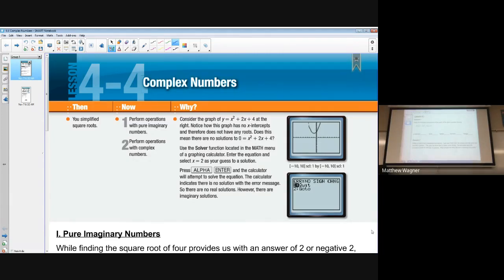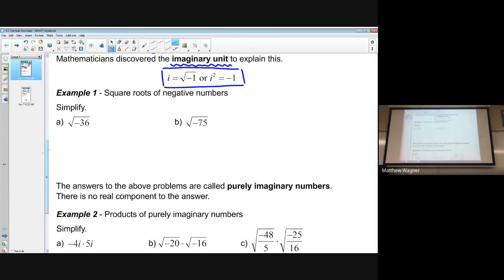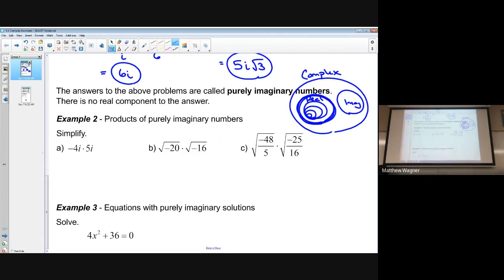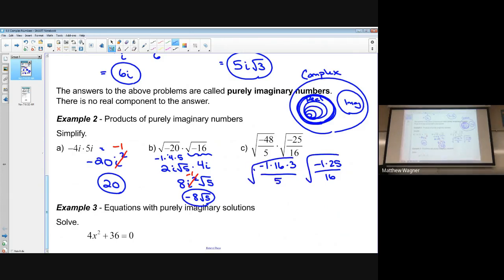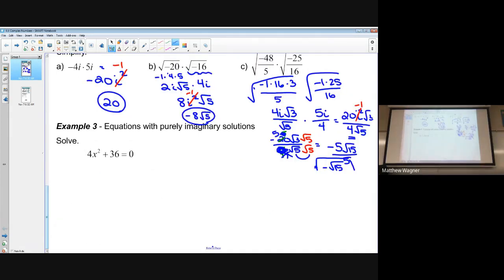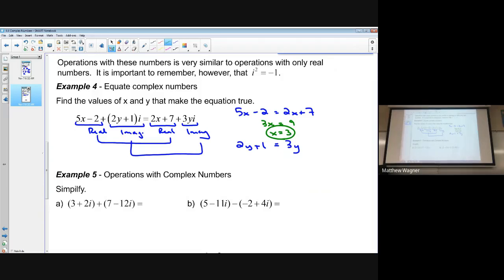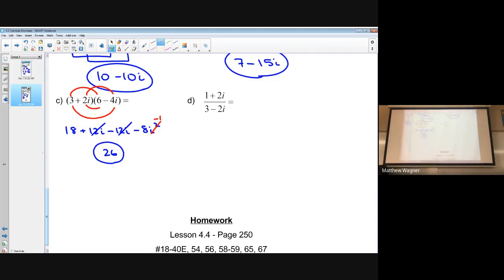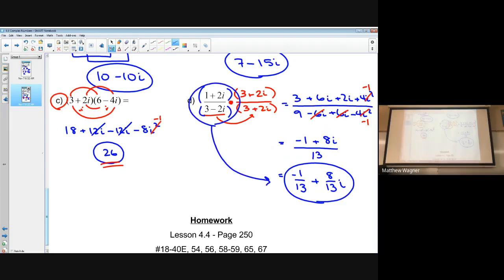4.4 Operations with Complex Numbers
Simplifying radical expressions; Simplifying with imaginary numbers; Solving using square roots; operations with complex numbers including addition, subtraction, multiplication and division.